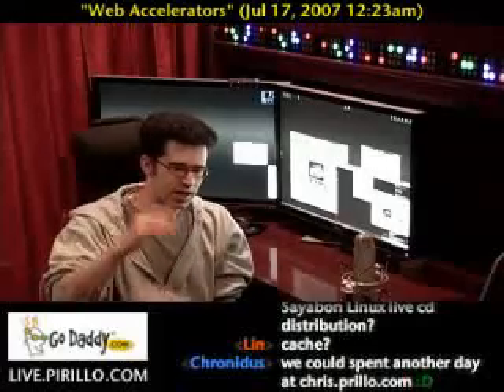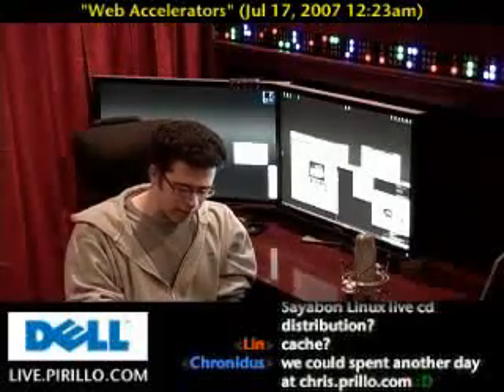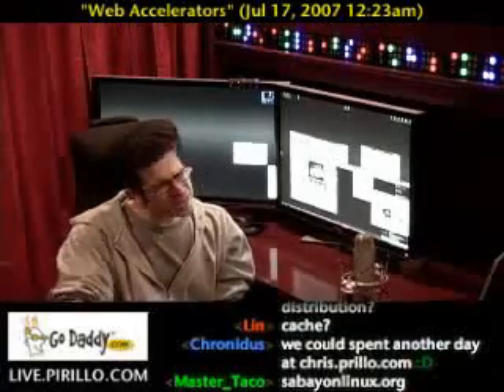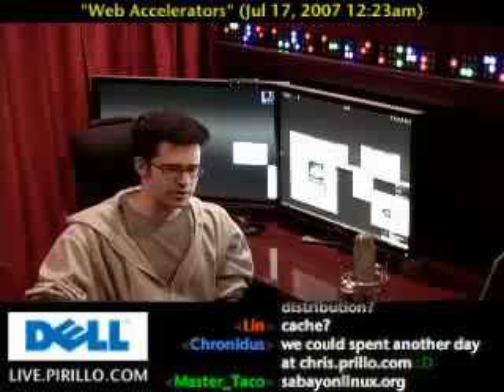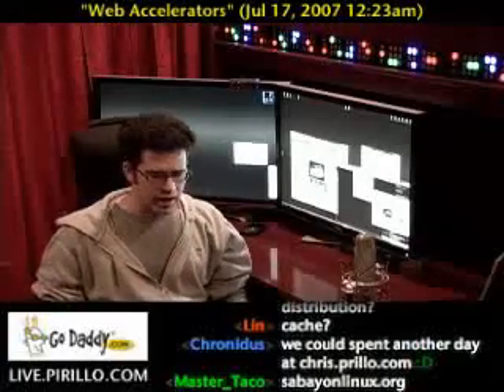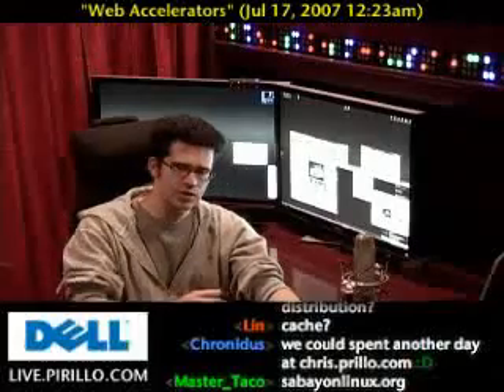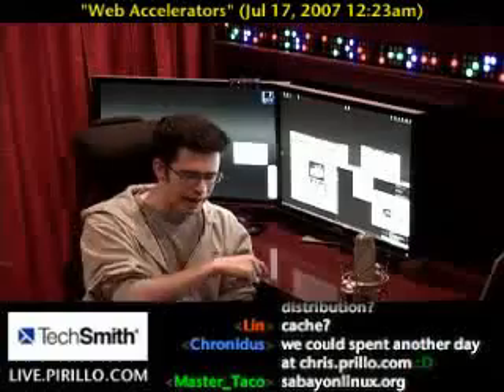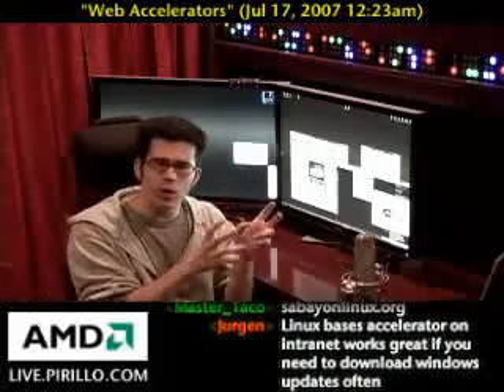Web Acceleration Software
/ - Does Web Acceleration software really work?